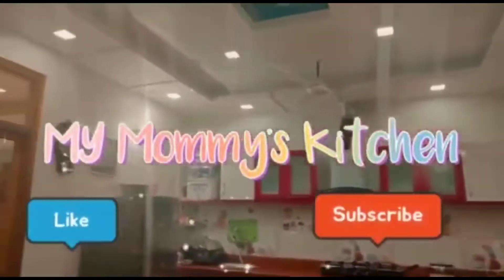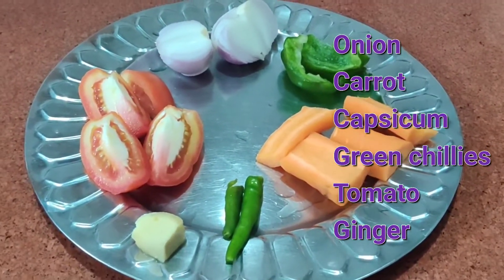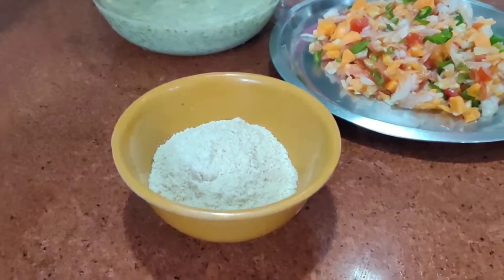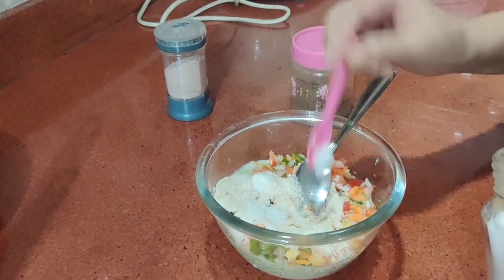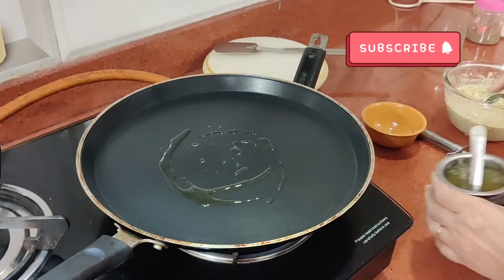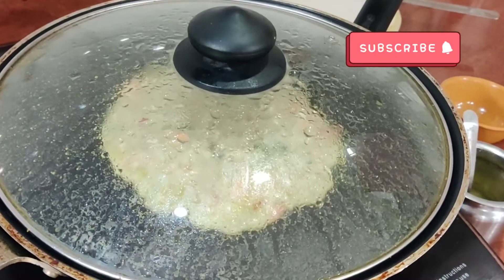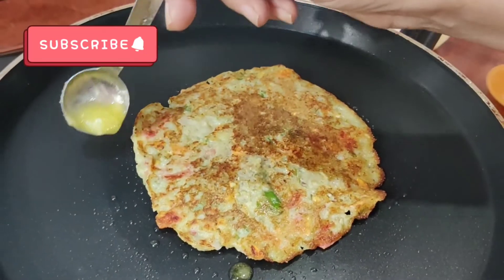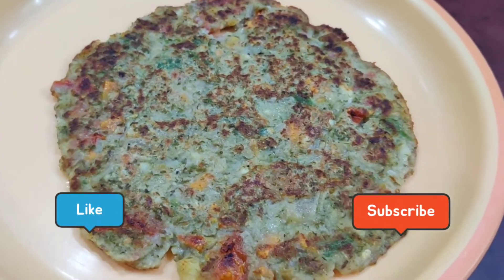Sprouts Moong Dal Chilla | Sprouts Pancakes | Easy Healthy Recipe | Weight loss | Indian Diet Plan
Try this healthy sprouts chilla recipe, it is a very delicious, simple yet healthy recipe. Treat for those who can't eat sprouts or bored of eating sprouts. Can be consumed in breakfast, lunch or dinner.